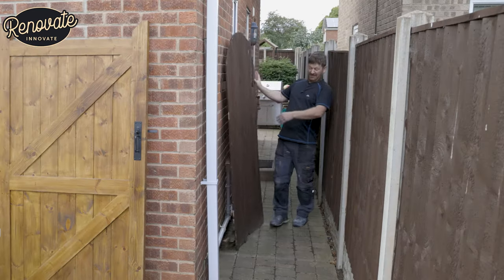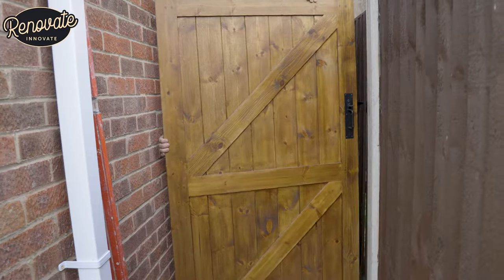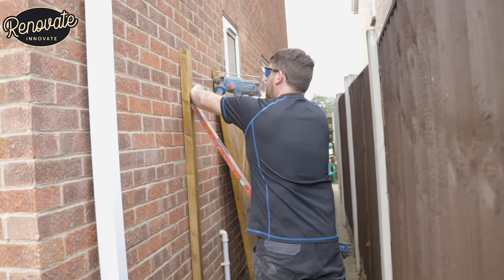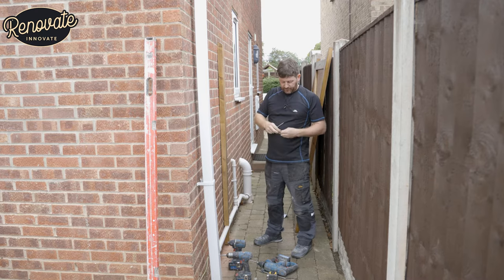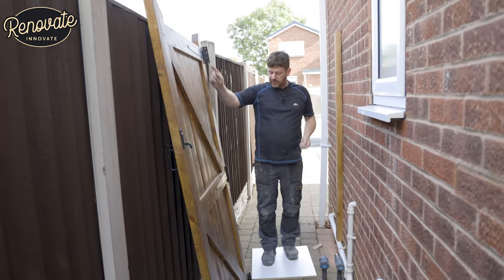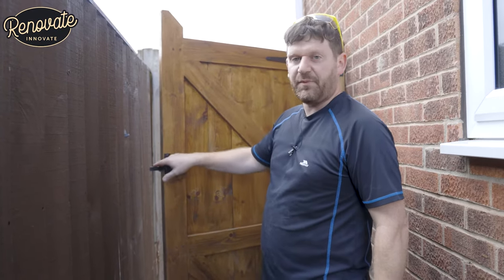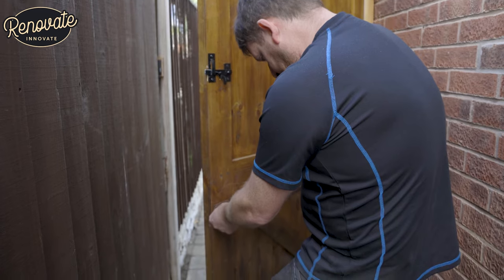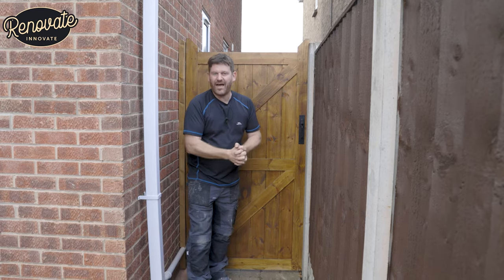DIY Tips & Tricks - Easy Guide to Fitting a Garden Gate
Today we've been out fitting a gate we made from scratch on a previous video at the customers house.

Follow this simple guide and learn how easy it is to fit your own gate.

Don't forget to watch the first video of us making the gate, step by step just using hand tools!